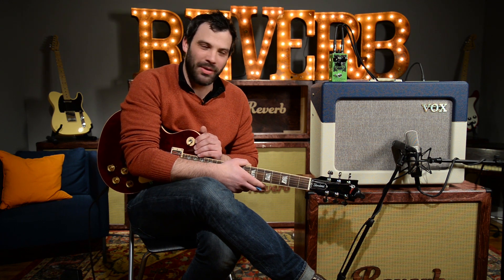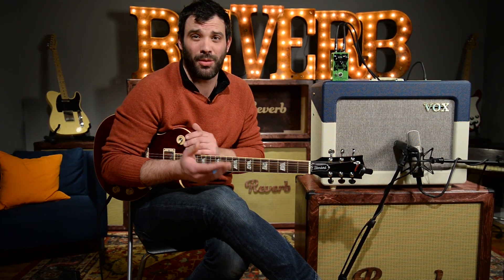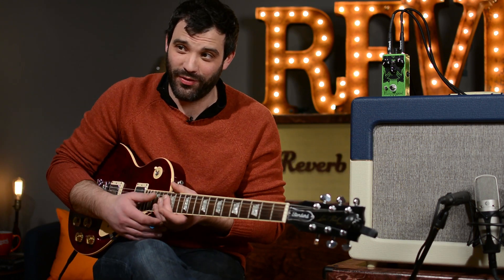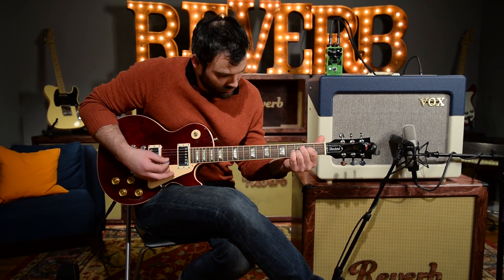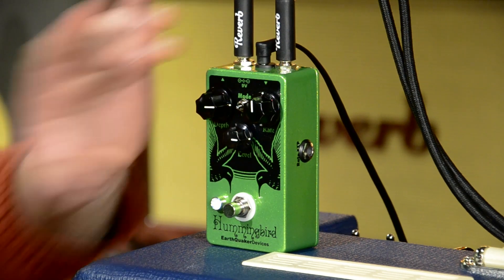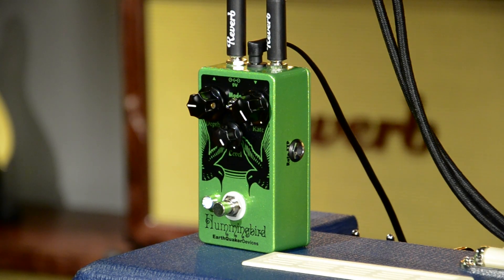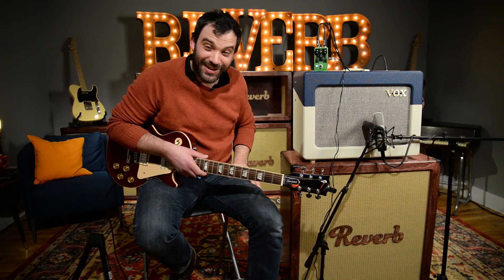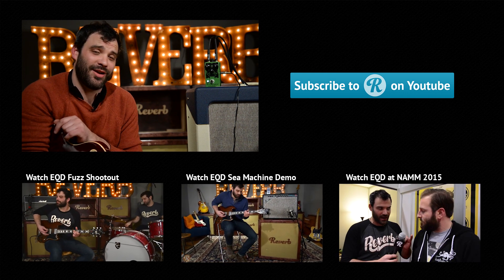Earthquaker Devices Hummingbird v3 Tremolo Demo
We run through the sounds of the Hummingbird v3 Tremolo pedal by Earthquaker Devices, which is based on the sawtooth units used in vintage Valco and Vox amps, but with some major updates that can take it into all new territory.